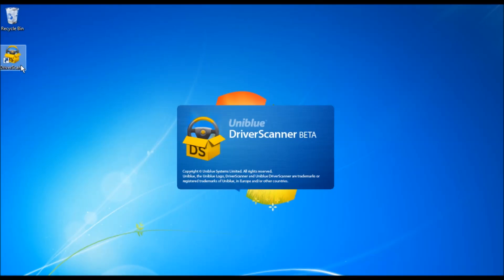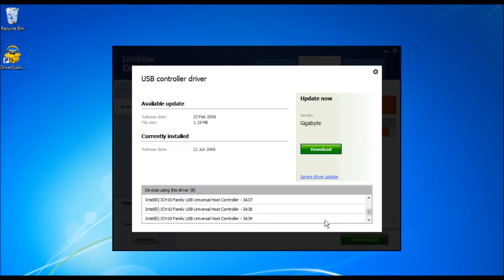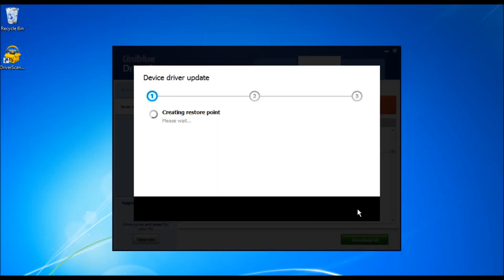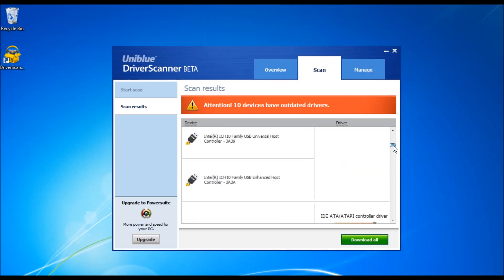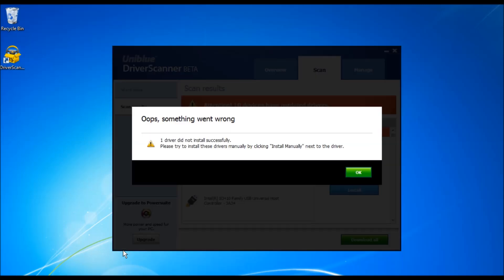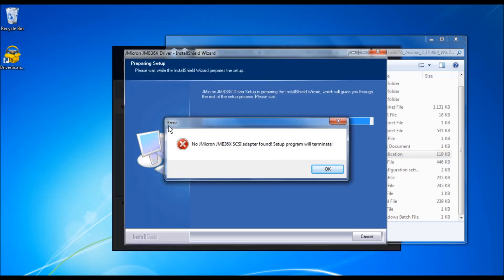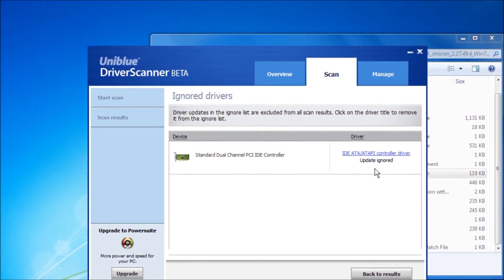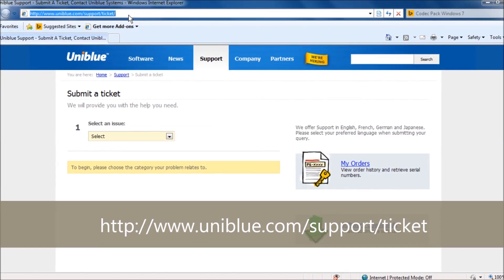Uniblue - How to Use DriverScanner BETA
Official YouTube Channel for Uniblue. How to use DriverScanner BETA's various features.